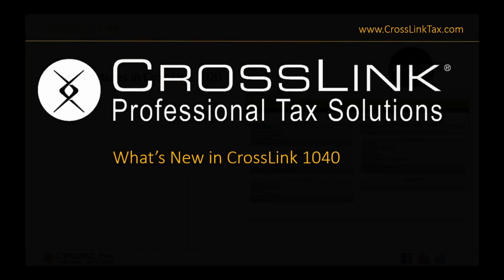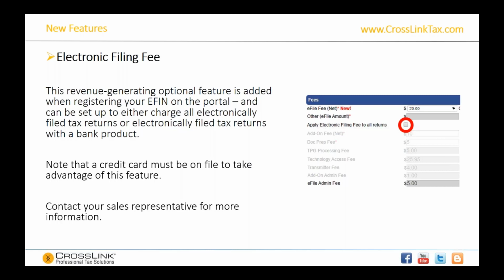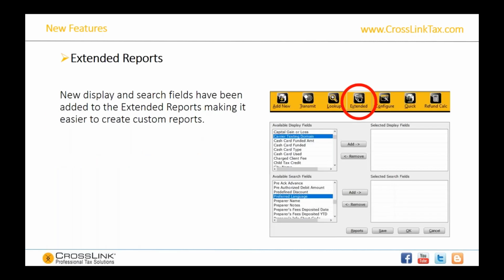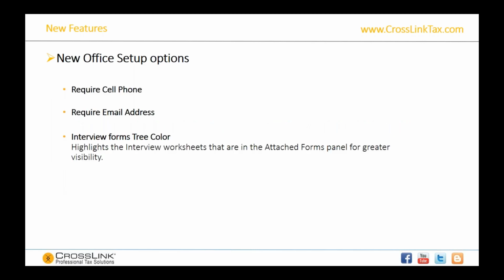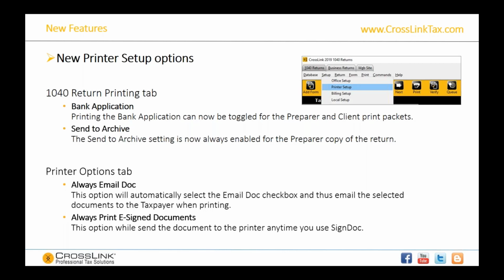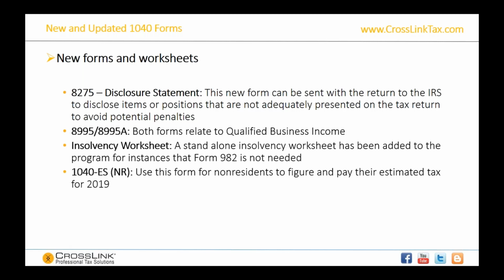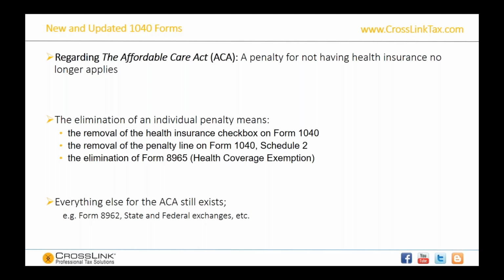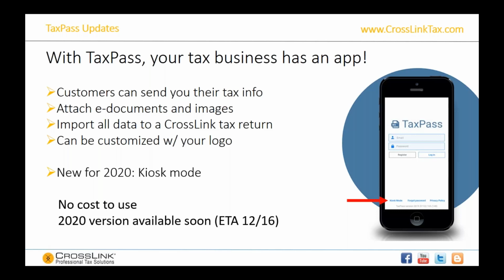What’s New in CrossLink Desktop for 2020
Webinar showcasing enhancements we've made to CrossLink 1040 for the 2020 tax season. Included in this webinar will be an overview of the new 'Refund Calculator' feature, as well as upgrades to the settings capabilities and verification process in our interview mode.